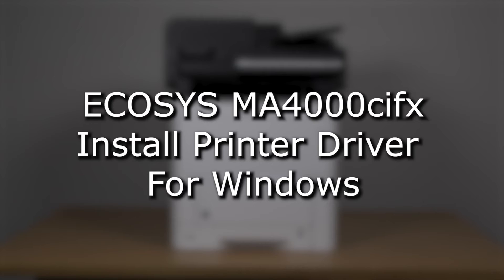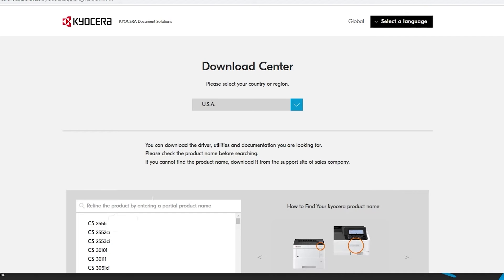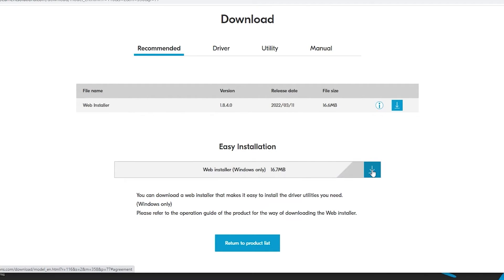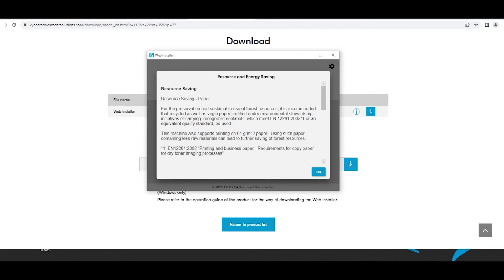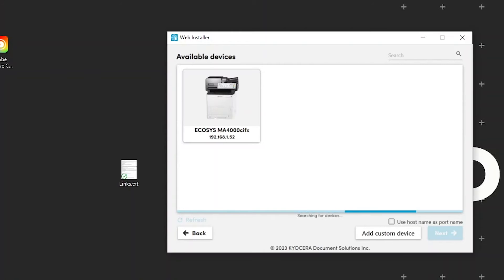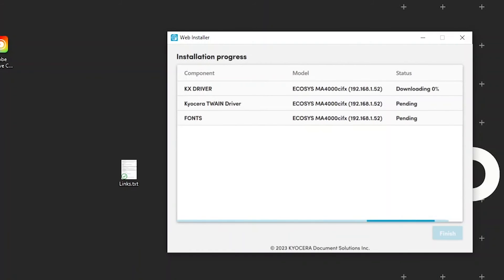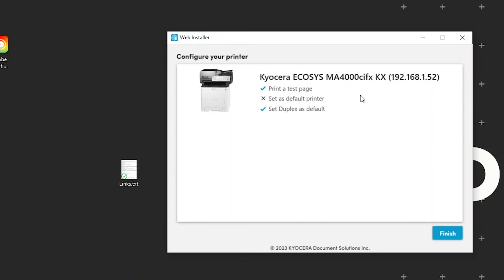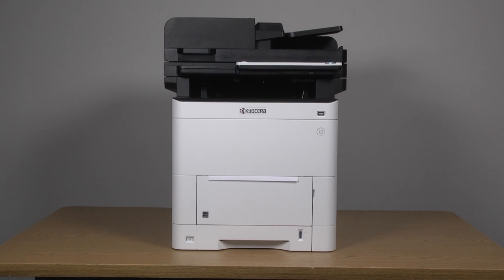Kyocera MA4000cifx Printer Driver Installation for Windows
In this video you will learn how to connect your Kyocera MA4000cifx printer to your wired network using WIndows.